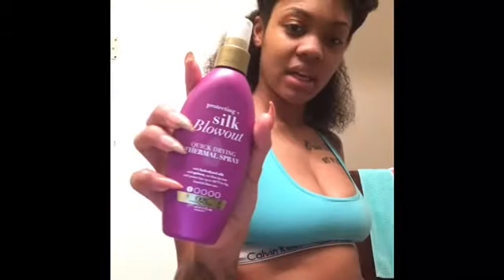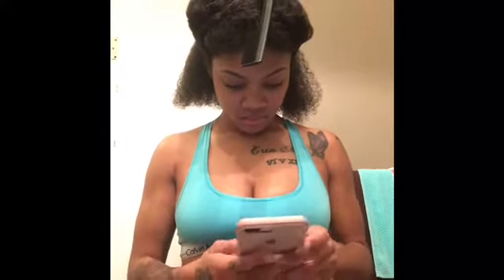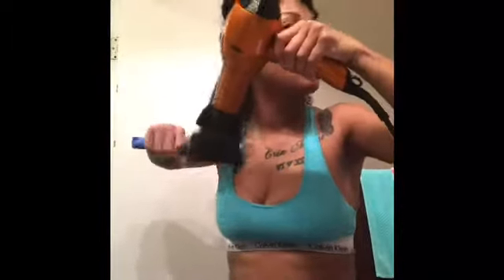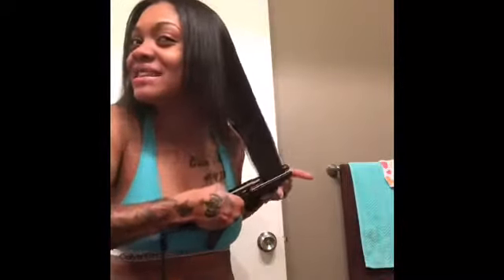Curly to straight hair routine 🥳😮😄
I made this video two months ago on my birthday but i just added some finishing touches to the editing so i hope you enjoy!, more videos on the way 🤪🥰